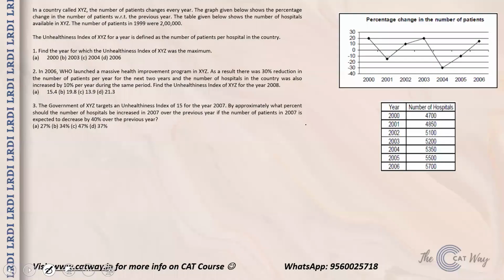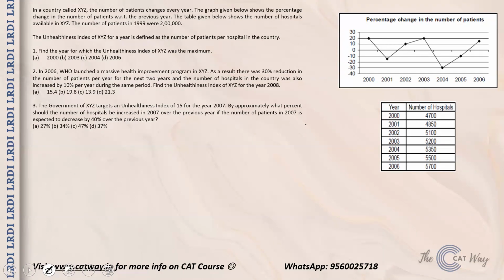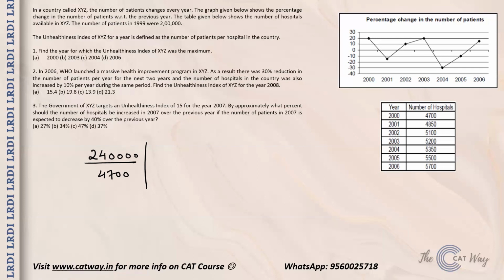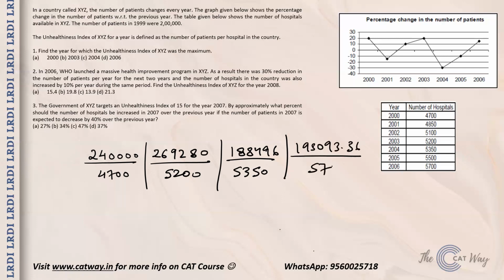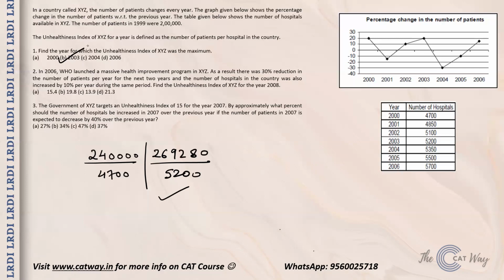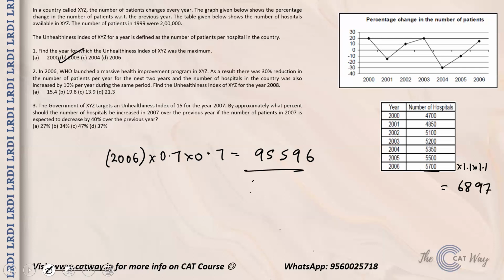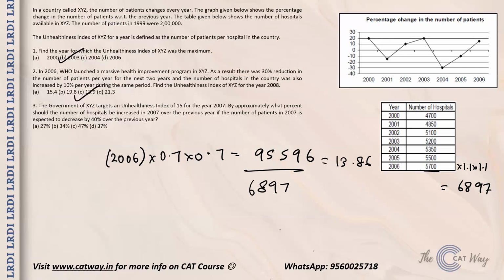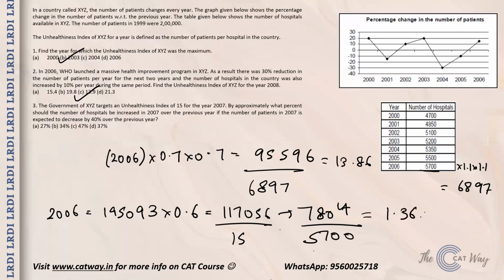LRDI Set | Bar Graph | CAT | CATWay